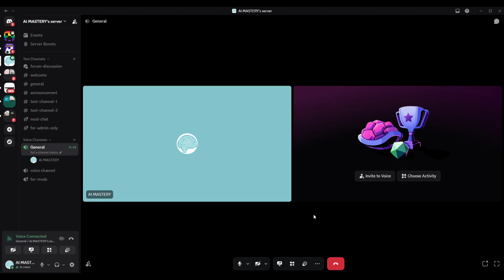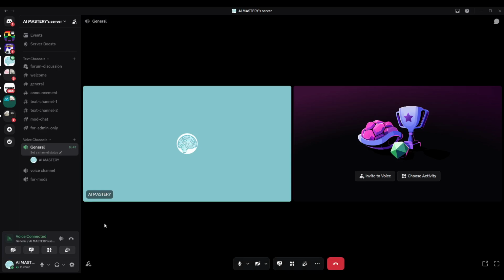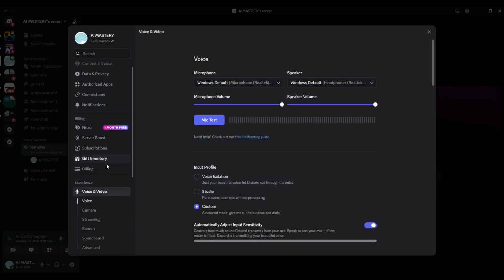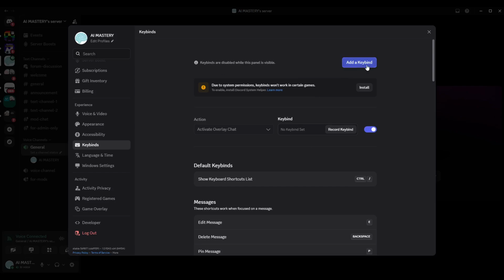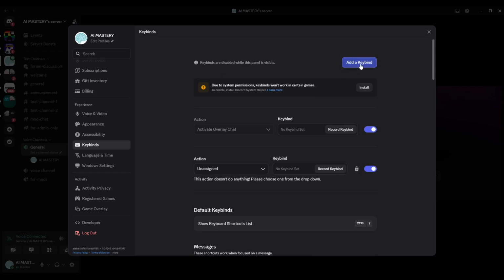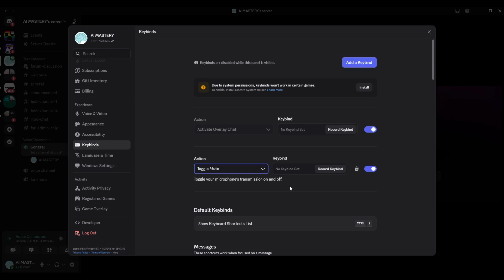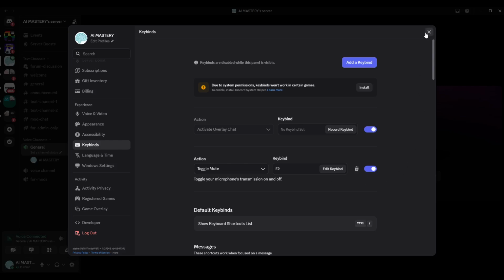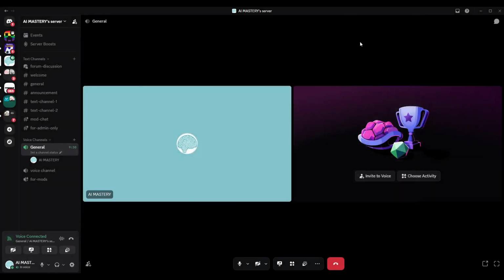How to Set Up a Discord Toggle Mute Button (Easy Guide)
In this video, we discuss how to set up a Discord toggle mute button in under 30 seconds. You'll learn to create a toggle mute keybind that lets you mute your mic instantly without clicking the icon, and we cover alternative phrasings like setting up a mute shortcut or adding a toggle mute hotkey. This small change makes a huge difference, keeping your hands on the keyboard and your gameplay smooth.

00:00 Introduction
00:20 Overview of the Steps
00:32 Locate User Settings Gear
00:48 Find Keybinds Section
01:03 Add a Keybind
01:21 Select Toggle Mute
01:34 Record the Keybind
01:59 Test the Shortcut
02:11 Conclusion and Benefits